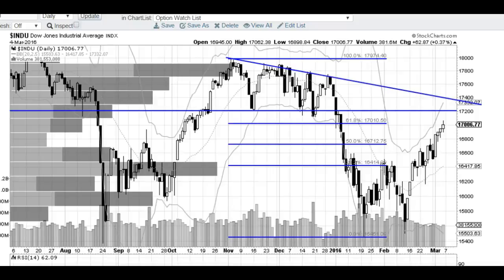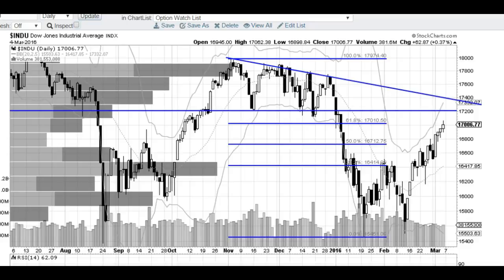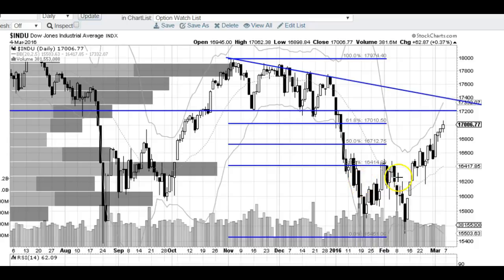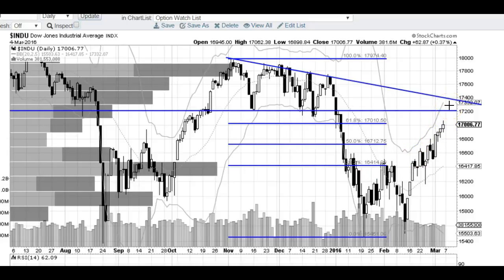INDU DIJA stock chart stock technical analysis